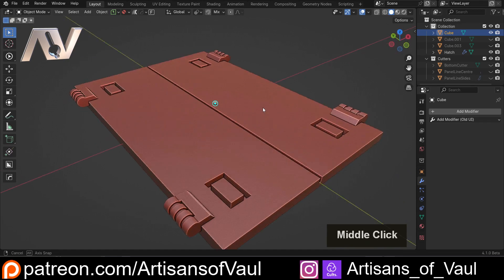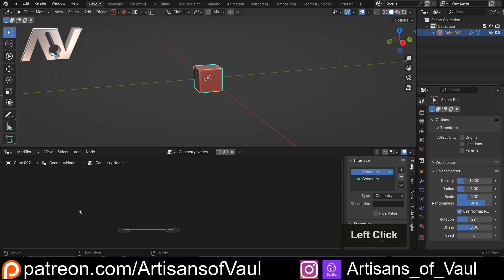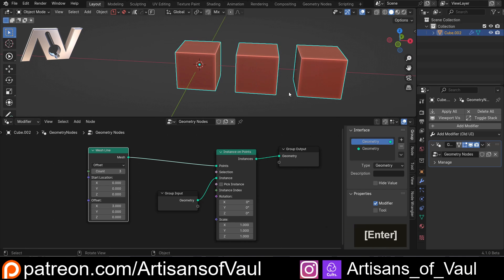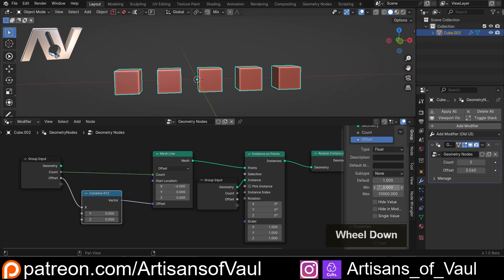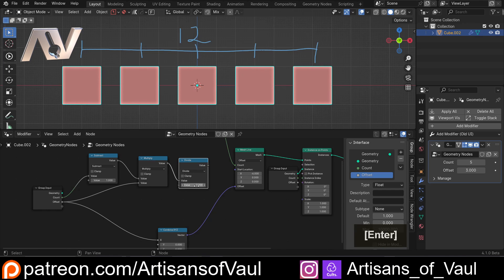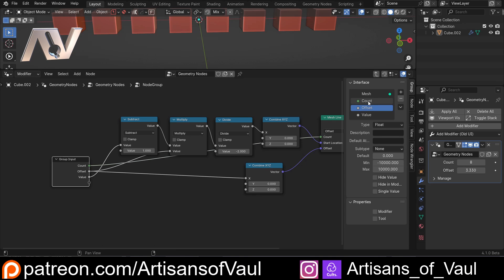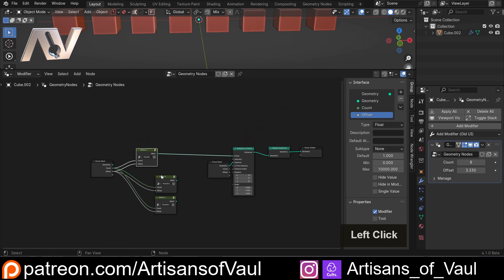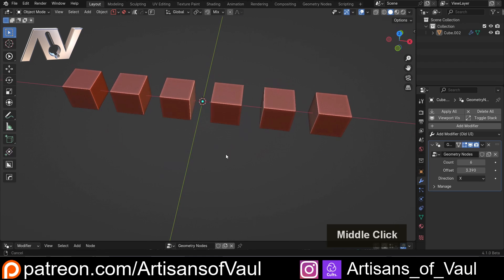Creating a centred array for Blender - Geometry Nodes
With the new menu node in Blender 4.1 I think this node setup has become a real possibility without it being a mess of various switch nodes (and horrible to explain).  I really find this centred array useful in so many situations, hopefully you will too!